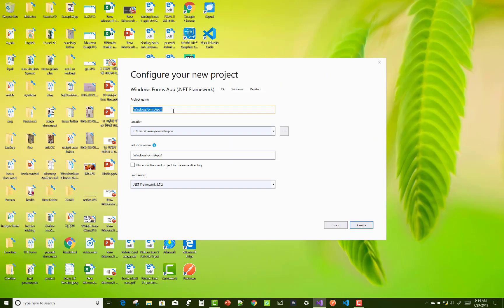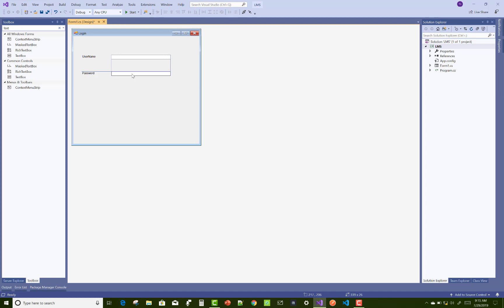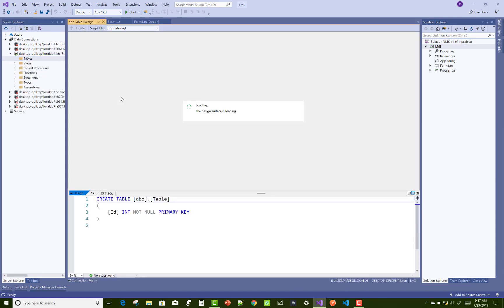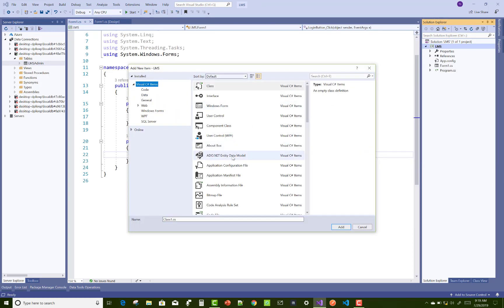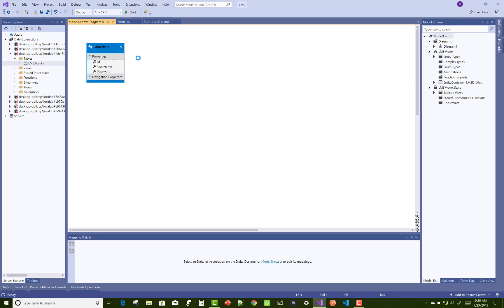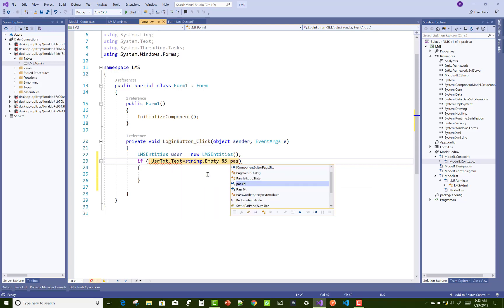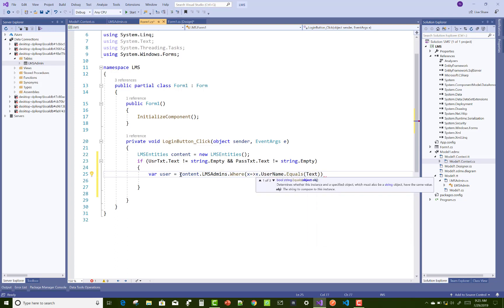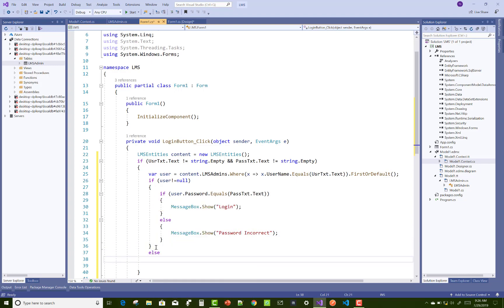Library Management System Project in Windows Form C# Part-1/10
In this video , I am going to show you, How to Start Library Management Project to design. In it we have some module like issue book, Add new Book, Add new Category etc. All Function done by admin. So First to create authentication for Admin.